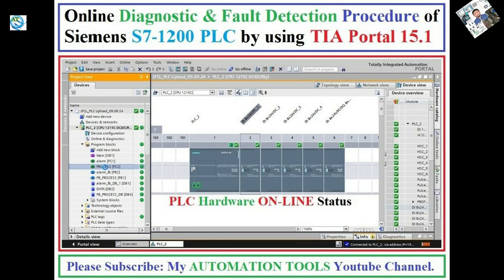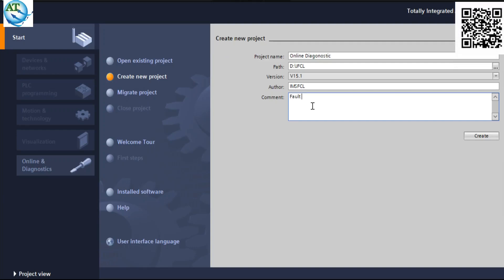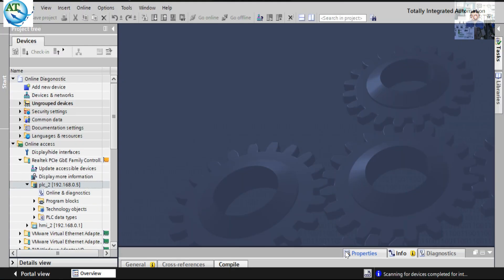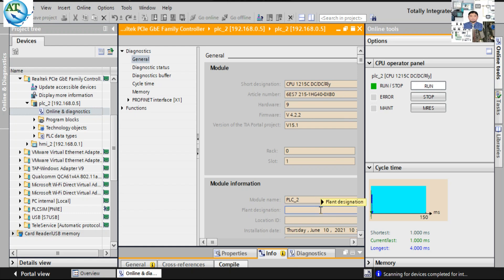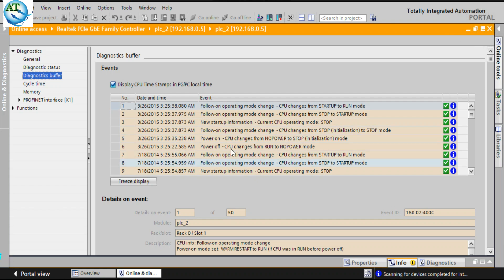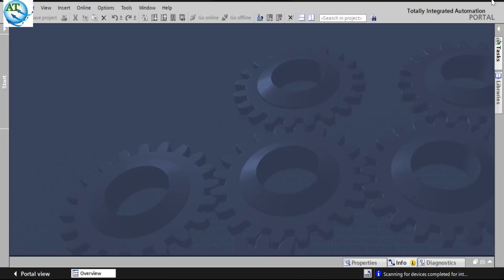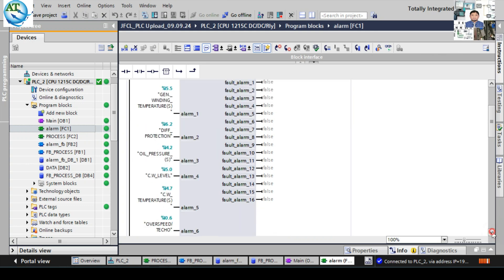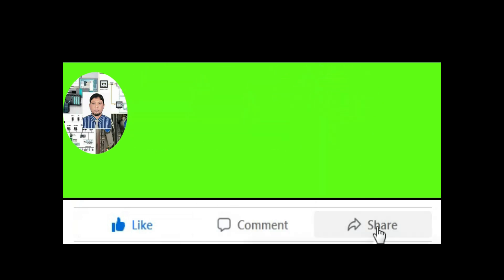Online Diagnosis and Fault Detection Procedure of Siemens S7-1200 PLC by using TIA Portal 15.1.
Dear Viewers, Assalamu Alaikum. We know that now a days in Industrial Automation system different types are using. Siemens S7-1200 CPU is most usable of them. By Watching this video you can understand about the Online Diagnosis and Fault Detection Procedure of Siemens S7-1200 PLC by using TIA Portal 15.1 with Ethernet  Cable.

For more videos about PLC:
How to Upload (Backup), Download & Monitor a Program of Siemens S7-1200 CPU Using TIA Portal 15.1?
How to make an Analog Input Program/Scaling in Siemens PLC (S7-200) by using 0~32000 integer value?
How to Upload and Download a PLC Program from S7-300 CPU by Using TIA Portal V15.1 with MPI Adapter?